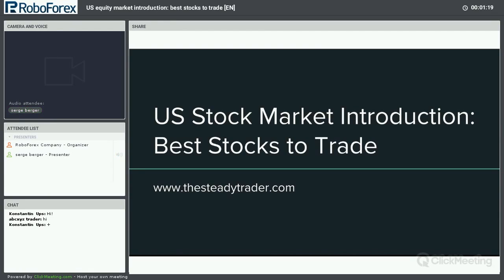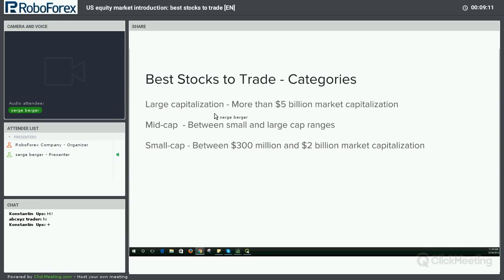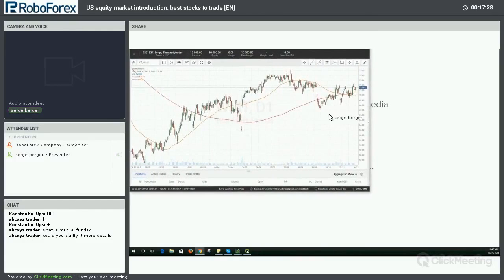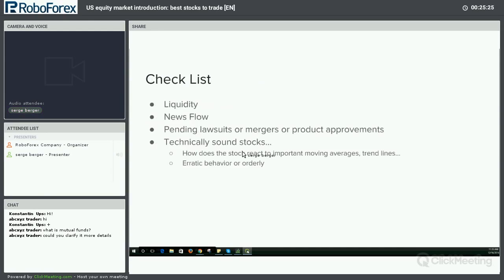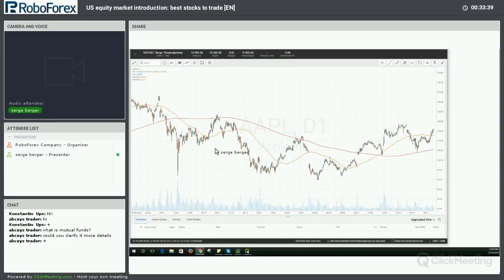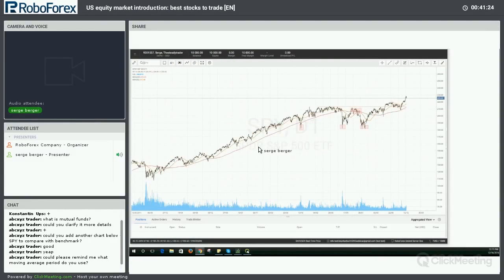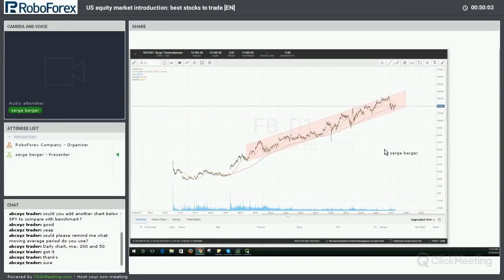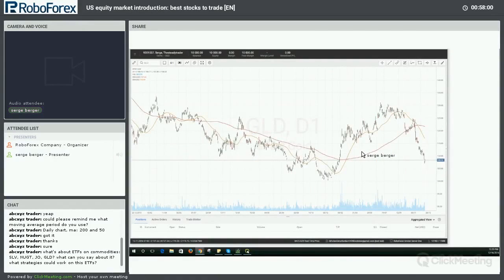US equity market introduction - best stocks to trade. 16 Dec, 2016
Serge Berger is teaching an exclusive webinar series for Roboforex clients. The webinar series focuses on teaching clients how to profitably trade US-listed stocks. Big liquid stocks such as AAPL, GOOGL, NFLX, TSLA, AMZN and many more routinely offer some of the very highest probability trading setups in any asset class.
In the webinar series Serge will cover basic introduction topics on trading stocks, leading all the way up to high probability trading strategies. Serge will cover swing trading, day trading as well as buy and hold strategies that you can apply immediately in your favorite US stocks. Serge will also explain his daily routine and what to look for in any given trading day.

Serge Berger has been an active trader since 1998. During his career, he has been a financial analyst, dealt in fixed income instruments at JPMorgan, and was a proprietary trader in equity options and futures. Serge created his own trading methodology. By focusing on only the highest probability trading setups, Serge maximizes overall profitability and minimizes stress and volatility.

Serge Berger - the Head Trader and Investment Strategist for TheSteadyTrader.com